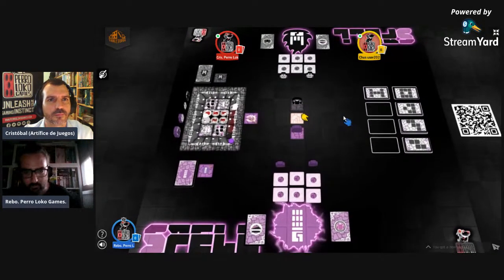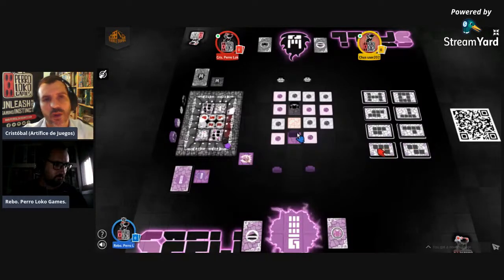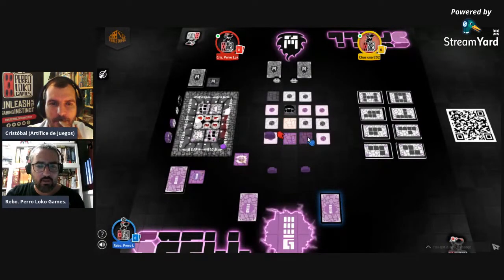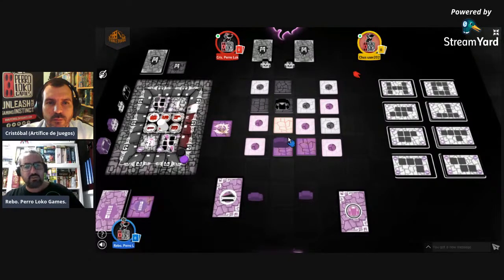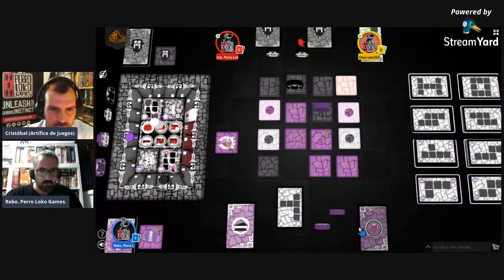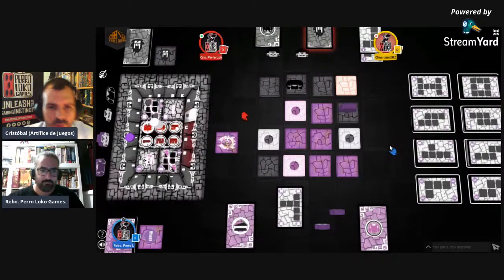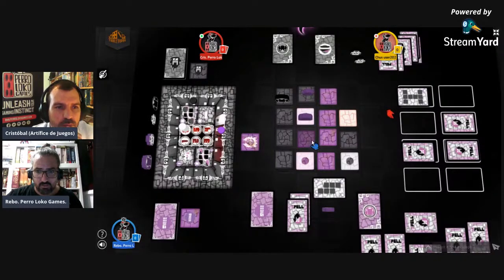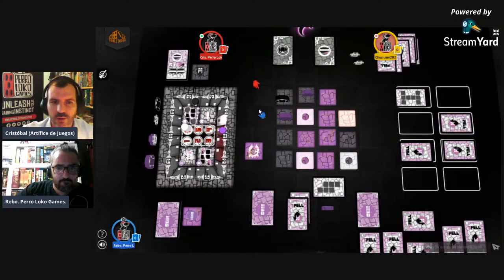SPELL. Spiel. Digital. Perro Loko Games Streaming. How to play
Rebo & Cristobal show us how to play SPELL